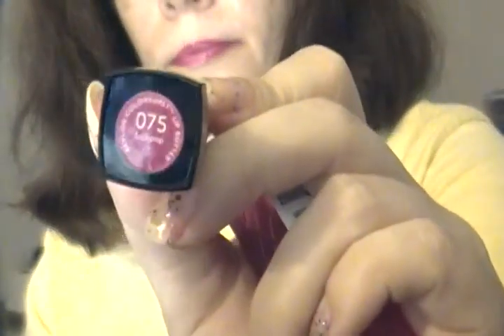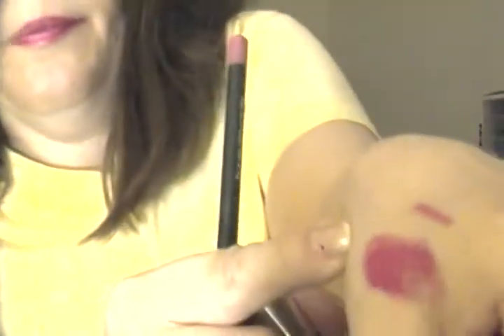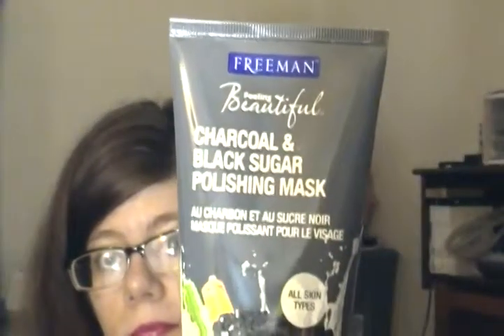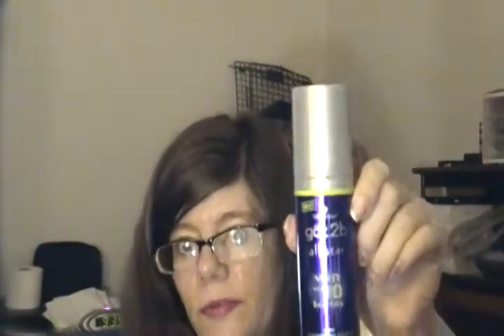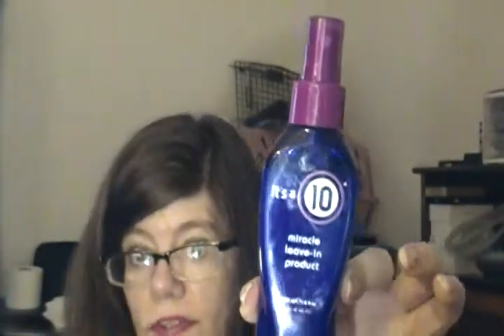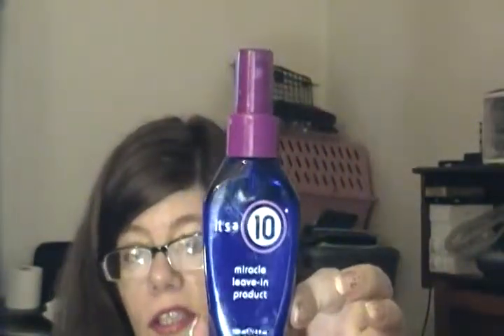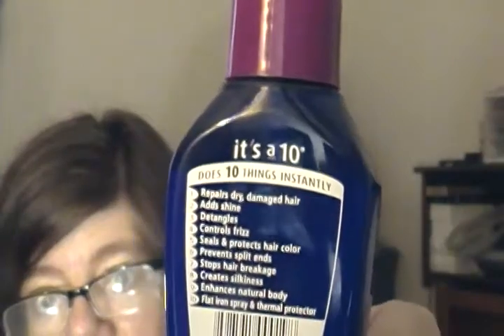June Home Runs And Strike Out 2015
June Home Runs And Strike Outs 2015
Home runs are products that work for me may or may not work for you.Strike out don't work for me but may or may not work for you.
Any one want to send me letters or other things my address is
     Heidi K
 45 Mccusker Drive
    Apt 3
Braintree,Ma 02184